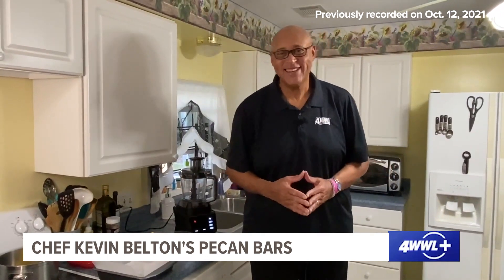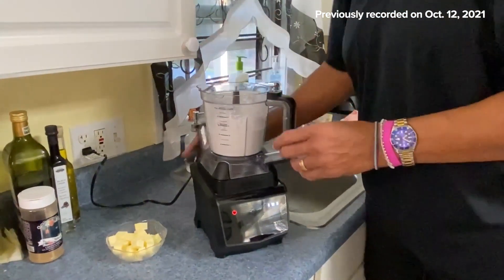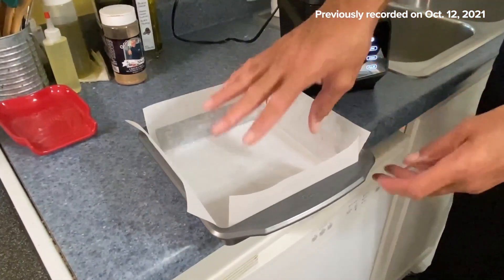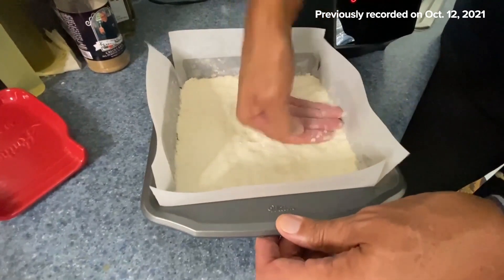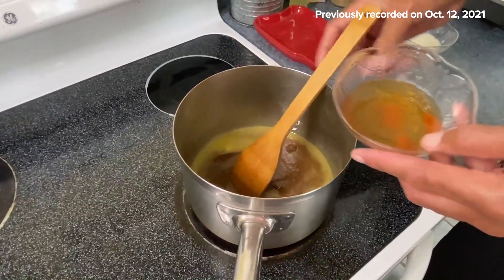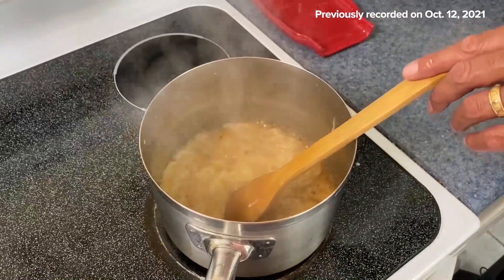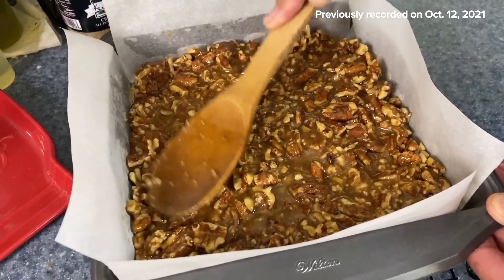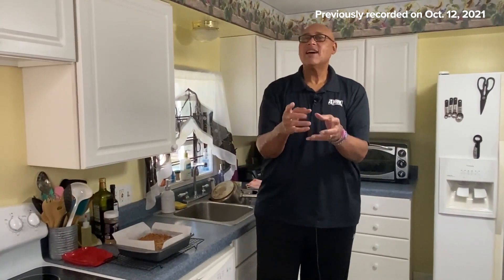Cooking with Chef Kevin: Pecan Bars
These Pecan Bars have all the sweet, sticky goodness of pecan pie, but they're so easy to make!